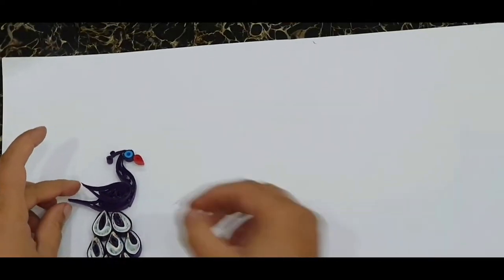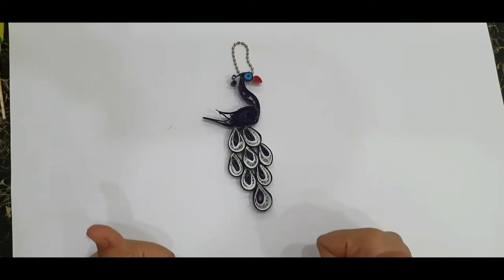Peacock wall hanging # IRA VLOGS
Peacock Wall Hanging
Do try it